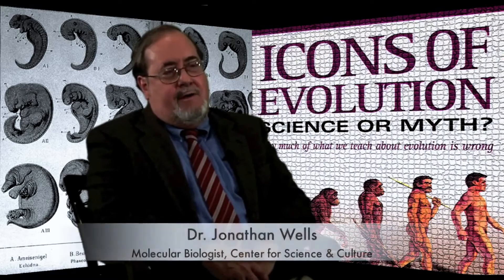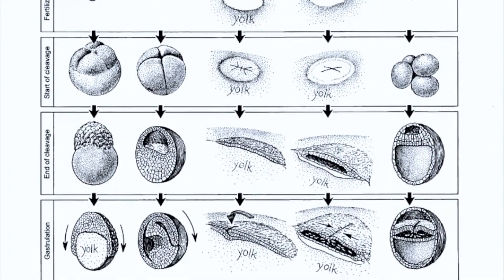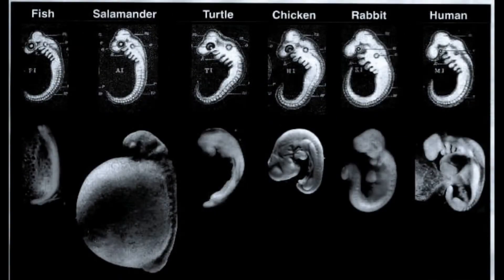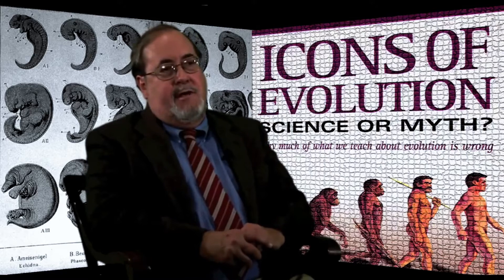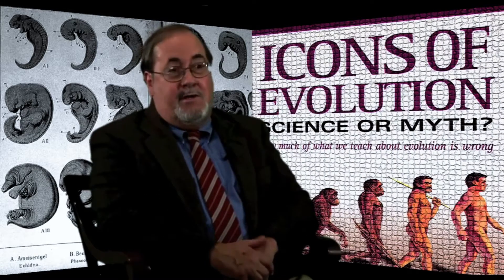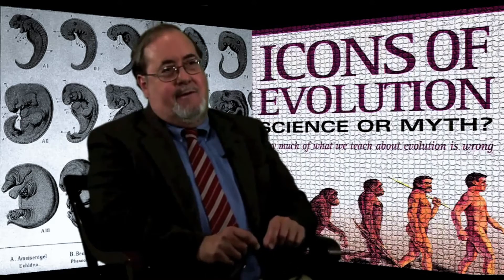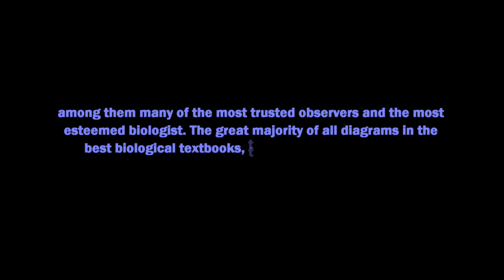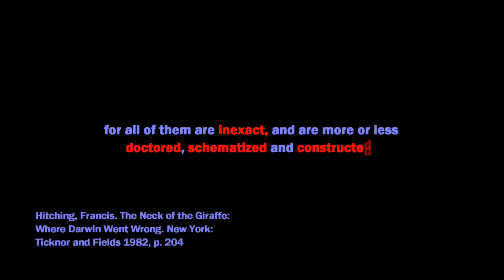Evolutionless - Ep 16 Haeckel's Embryos